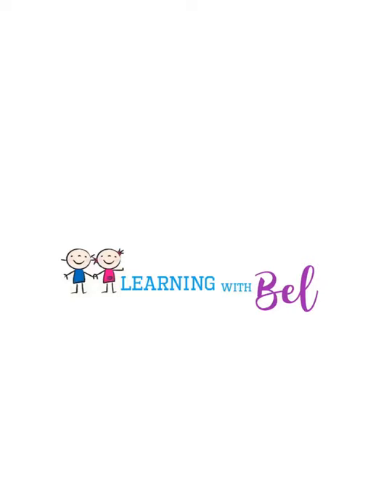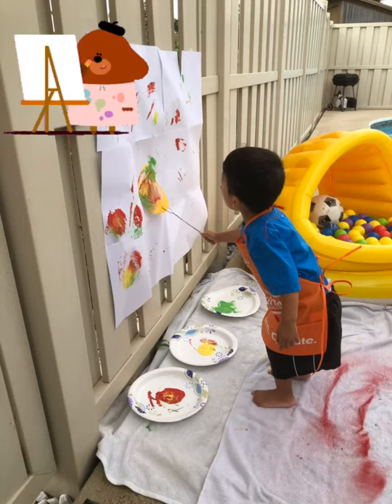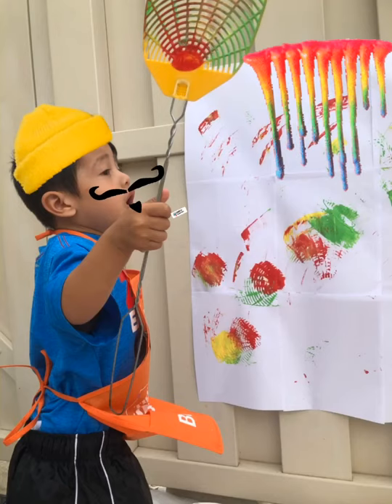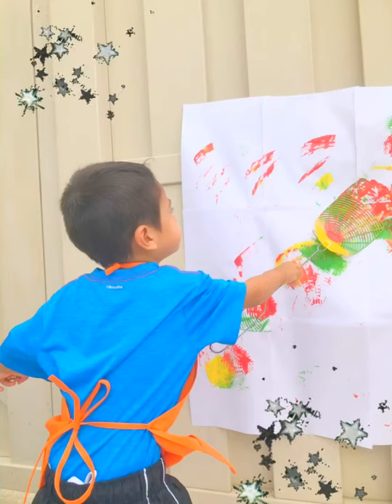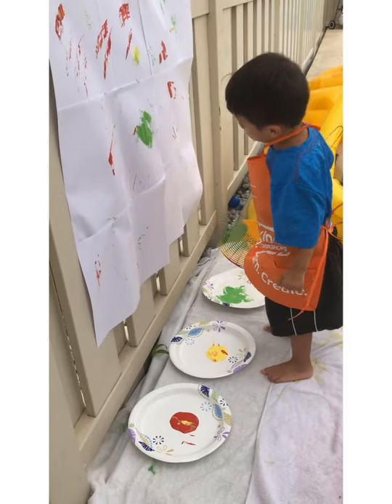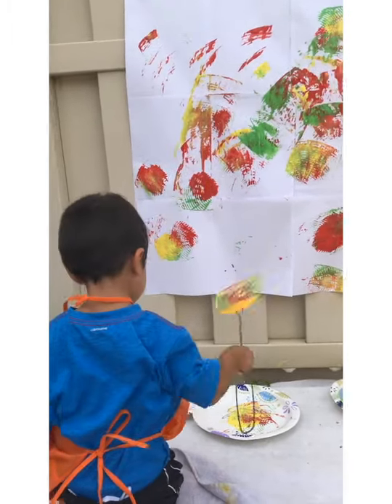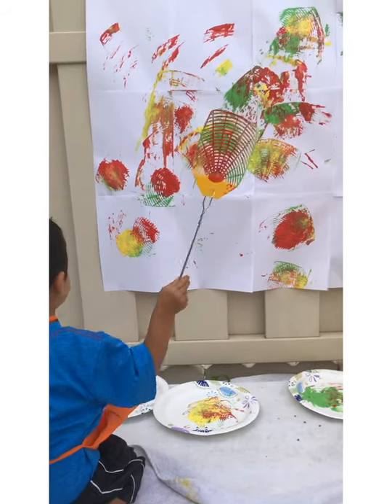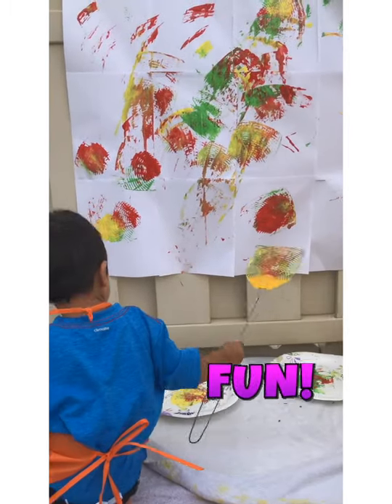Fly swatter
Hello guys !! Today was a great day to play outside , Don't be afraid and lets get messy !!

Things that we need :

Big piece of paper
Tape
Paint